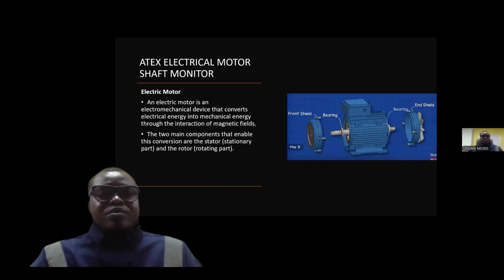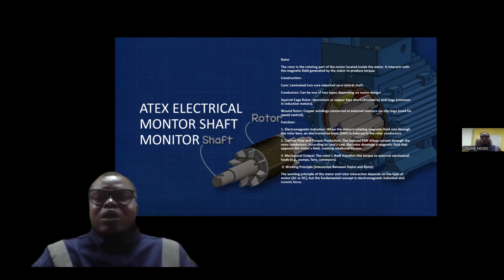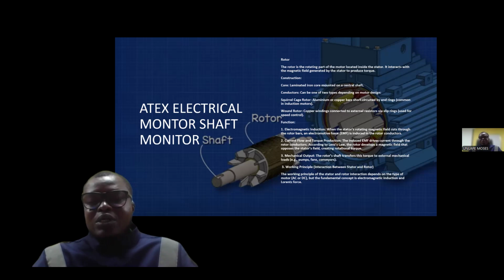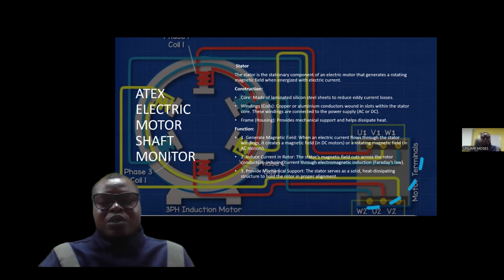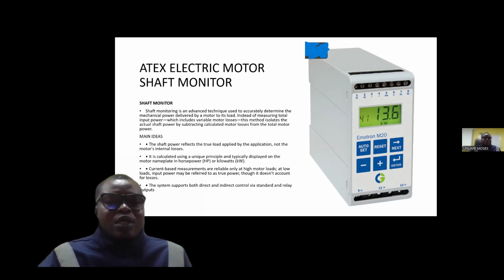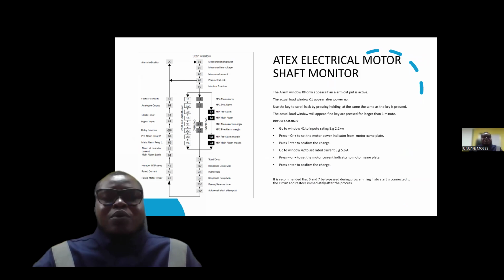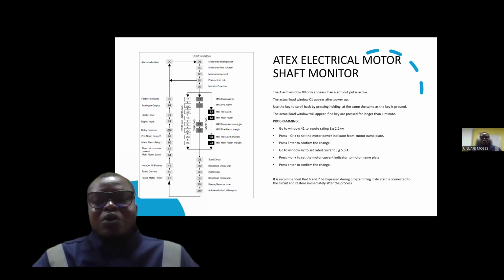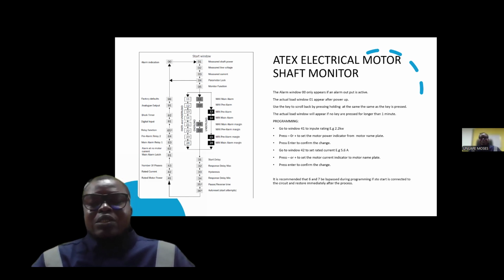ATEX ELECTRIC MOTOR SHAFT MONITOR